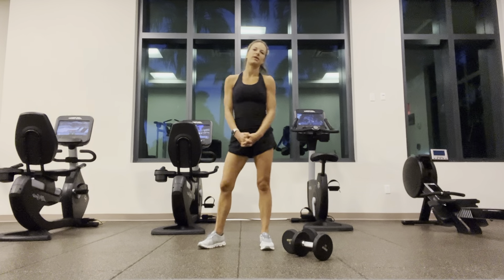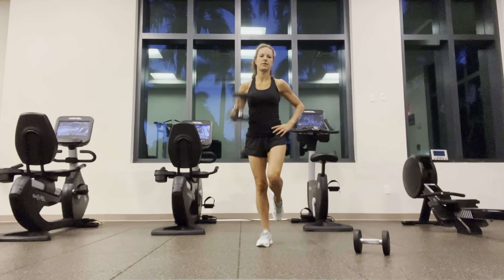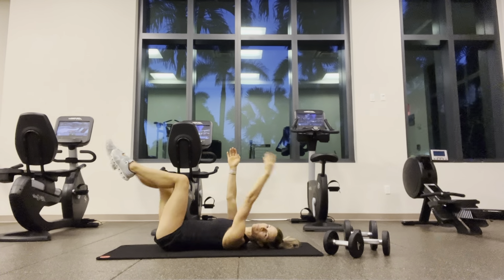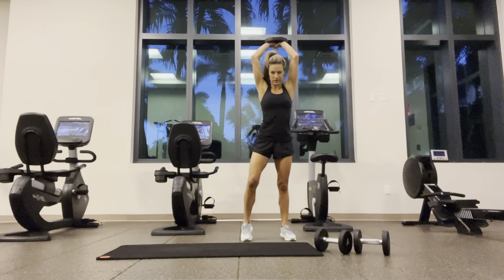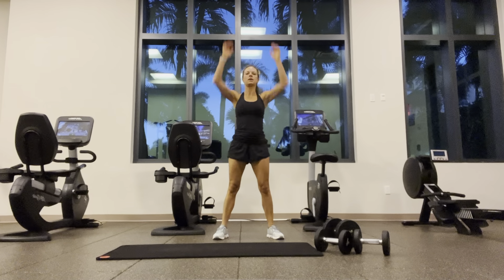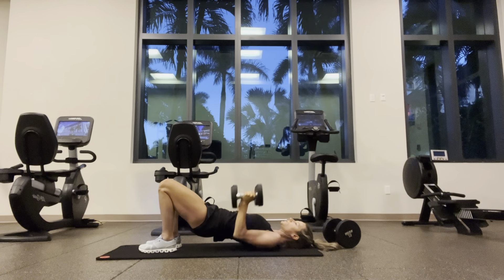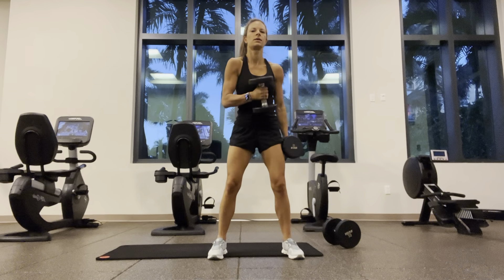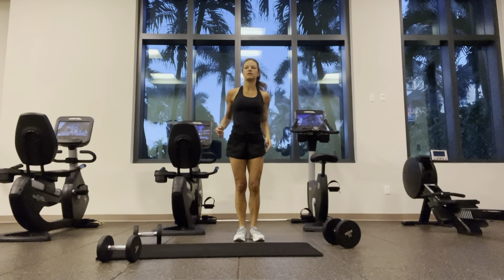Back, Biceps and Tricep Dumbbell Workout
Another hotel workout for me but all you need is dumbbells and a bench for this back bis and tri workout Want more workouts like this?

Want more of my free goodies or want me to help you through integrative health?

Always consult your physician before beginning any exercise program. This general information is not intended to diagnose any medical condition or to replace your healthcare professional. If you experience faintness, dizziness, pain or shortness of breath at any time while exercising you should stop immediately.